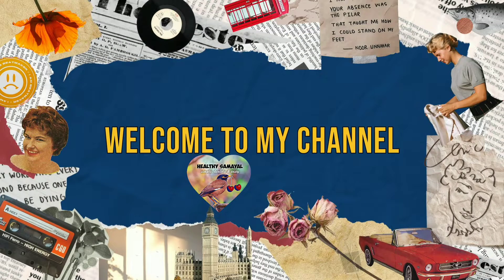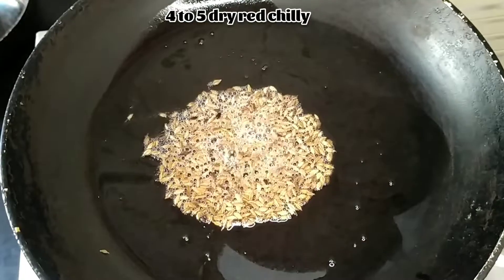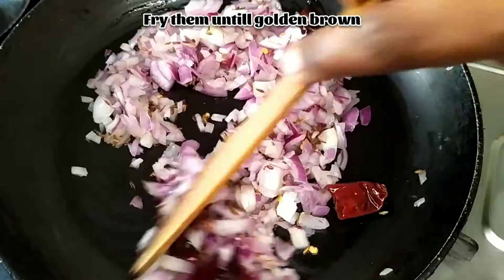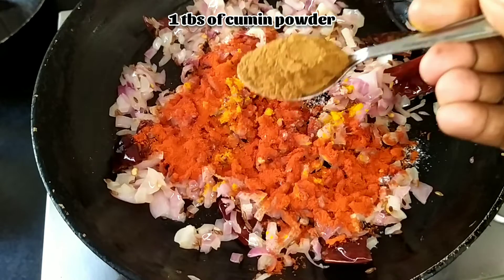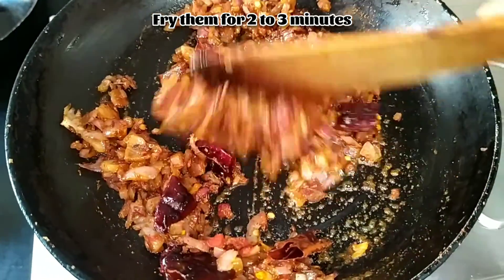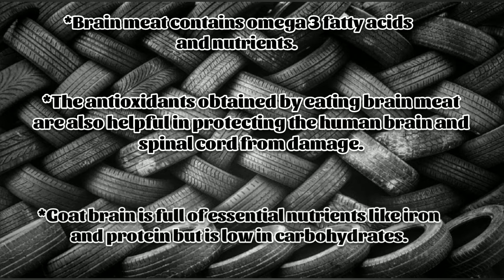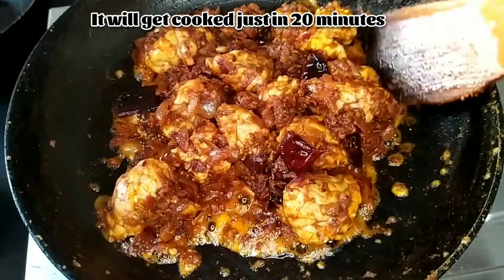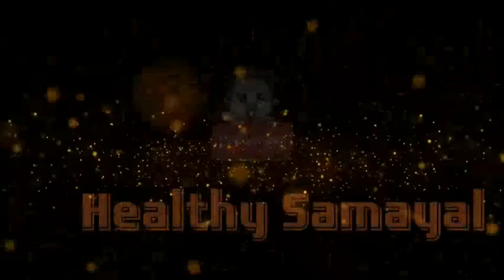How to Cook GOAT BRAIN Just in 20 MINUTES|| Simple BHEJA FRY Recipe|| How to Make MUTTON BHEJA FRY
INGREDIENTS FOR GOAT BRAIN#
*5tbs of gingelly oil
*1tbs of jeera seeds
*5 to 6 dry red chilly
*1medium sized onions finely chopped
*1 tbs chilly powder(adjust as per taste)
*1 tbs of cumin powder
*2 brains(Chopped into medium pieces)

#MAKING OF MUTTON BHEJA FRY##

*pan+oil+1 jeera seeds+5 to 6 dry red chilly+saute them for couple of minutes+onions+fry them untill golden brown+salt +turmeric powder+chilly powder as per taste+1tbs cumin powder+fry them untill raw smell goes off+brain+gently mix it+ cook for 20 minutes+ Mutton goat masala is ready#

#BENEFITS OF GOATS BRAIN##

*Brain meat contains OMEGA # FATTY ACIDS & NUTRIENTS.

*The antioxidants obtained by eating brain meat are also helpful in protecting the human brain & spinal cord from damage.

*Goat brain is full of essential nutrients like iron &protein but low in carbohydrates.

goat brain masala#recipes for brain health#brain goat#brain boosting recipes#goat brain food